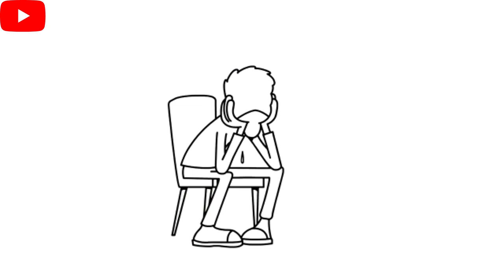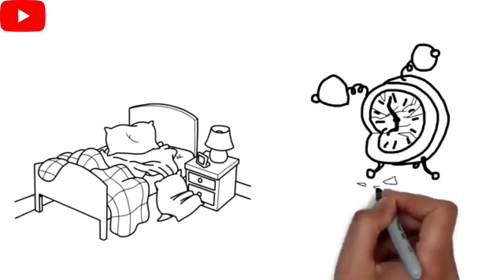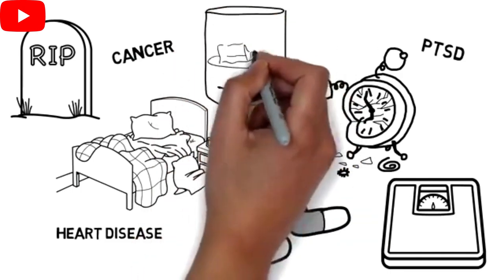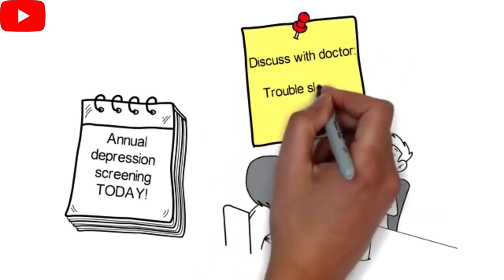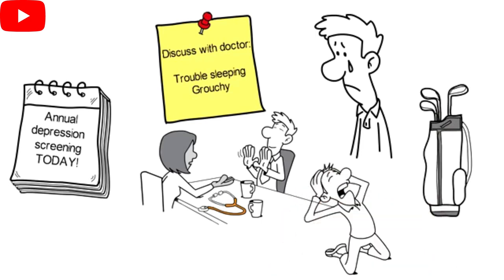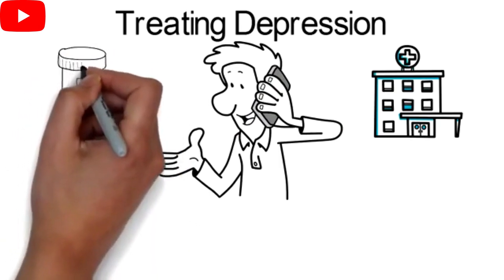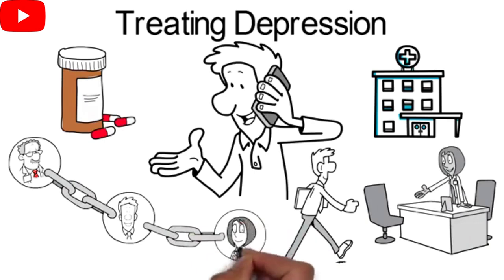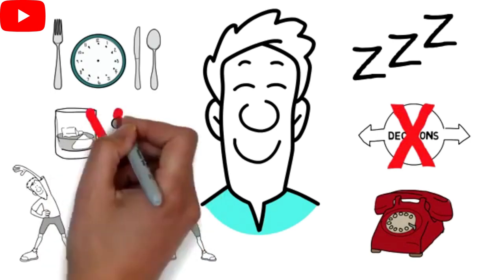Coping with Depression.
Depression can happen at any time in your life and major depression can affect more than your mood. Learn the symptoms of depression, treatment options and resources to cope with Depression.

Click here to gain Access for books to help you overcome Depression.
- Depression and Anxiety the Drug-Free Way

- How to Heal Yourself from Depression When No One Else Can

- Real Stories of Dealing with Depression

Digital products :-
Crypto Payz :-